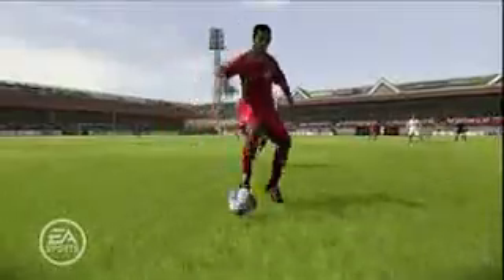FIFA 09 Maurice Edu Teaser